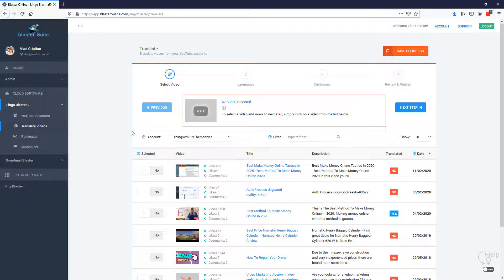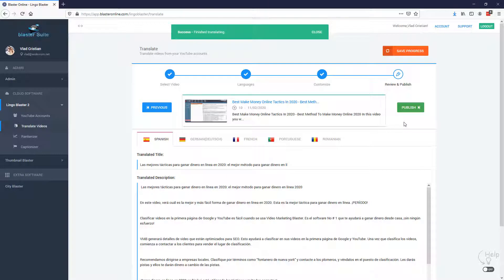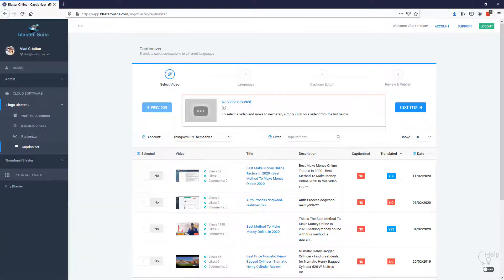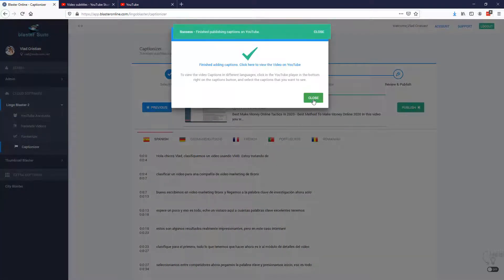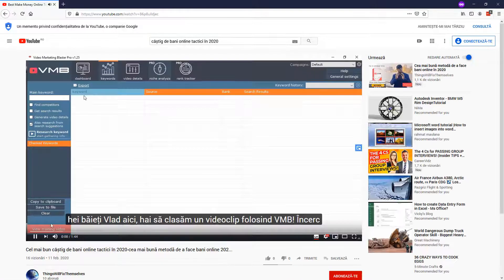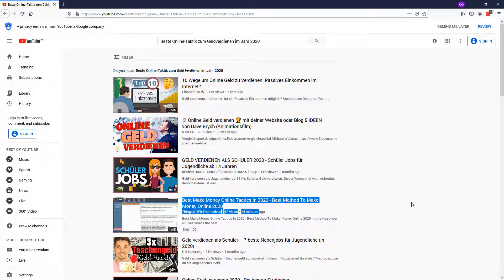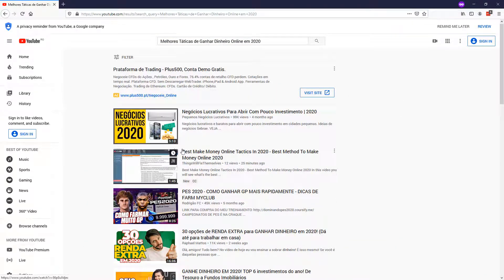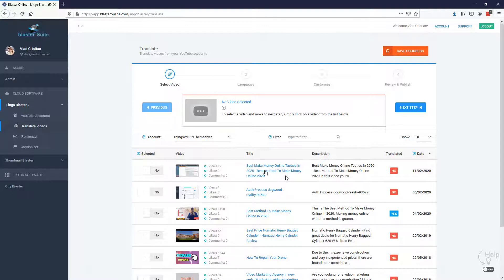Lingo Blaster 2 OTO - Links OTO1 OTO2 OTO3 OTO4 Bellow - Front End Demo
Lingo Blaster 2 OTOs
Lingo Blaster 2 Upsell
Lingo Blaster 2 Upgrade